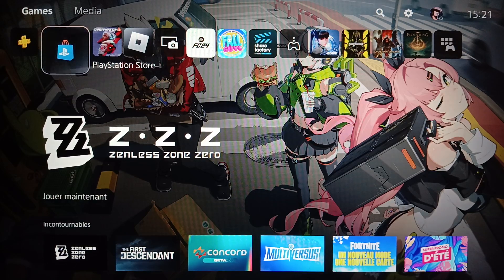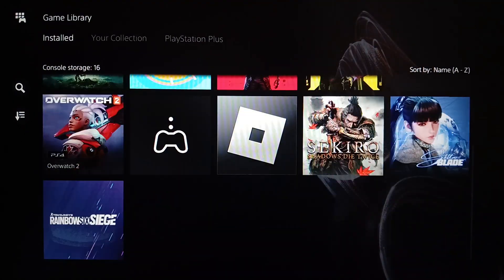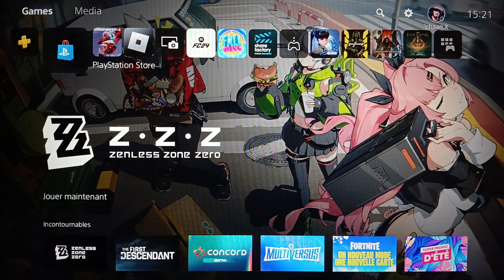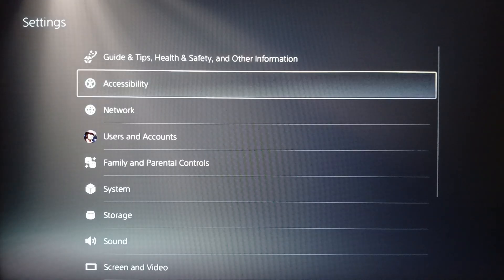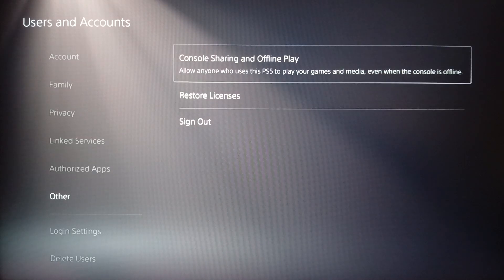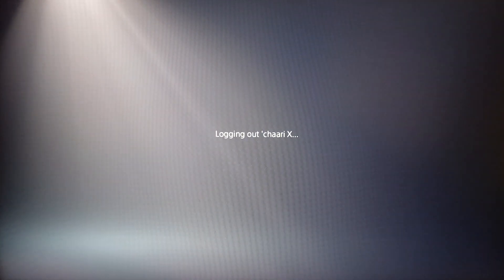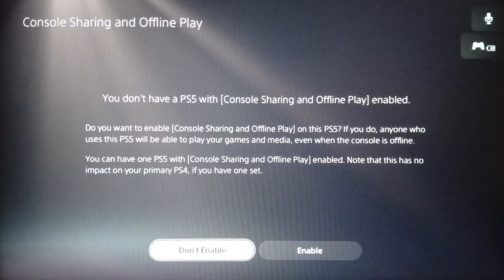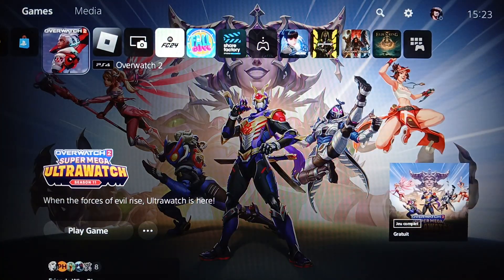How To Kick Someone Off Your Gameshare On Ps5 Tutorial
Today we talk about kick someone off your gameshare on ps5,ps5 game sharing,how to game share on ps5,kick someone off your playstation account